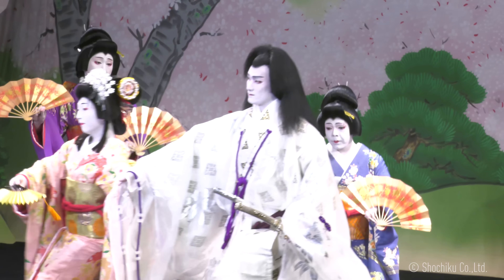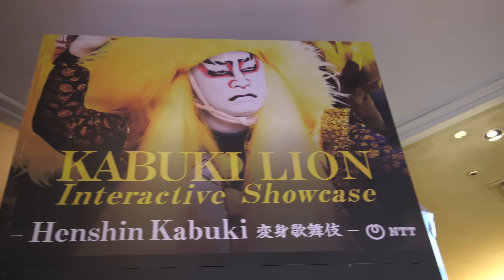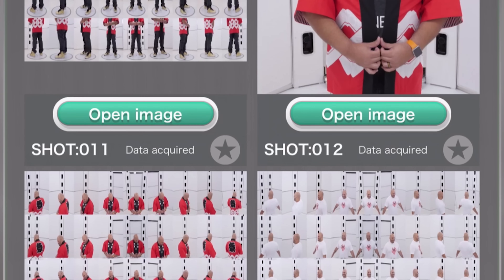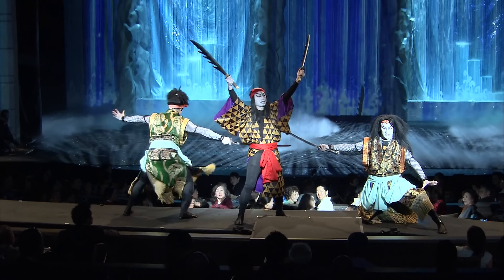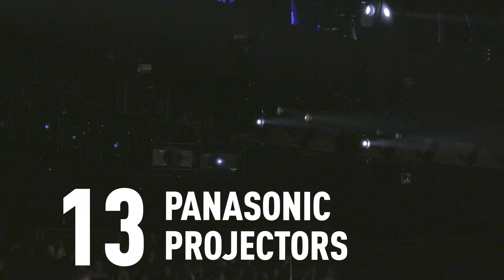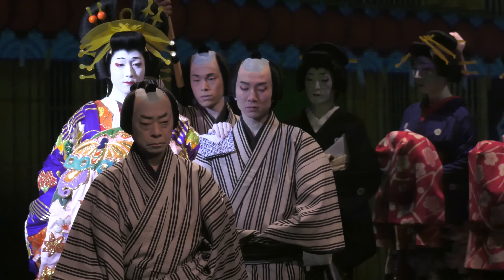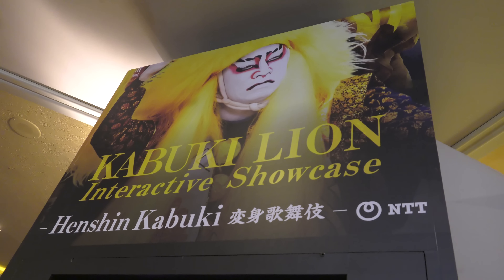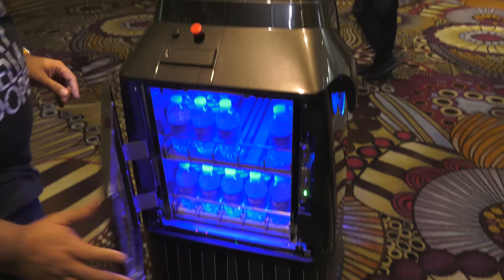See How Panasonic Is Changing the Face of Live Entertainment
At this year’s Kabuki Festival in Vegas, Panasonic fused tradition and state-of-the-art technology to elevate the fan experience to new heights.

With technologies like projection mapping, 3D scanning and the autonomous delivery robot, fans were able to interact and participate in the event in a manner they never thought possible. These technologies – some of which will be featured at the opening ceremony of the 2016 Olympic games in Rio – are just some of the many innovative solutions Panasonic is developing to elevate the entertainment experience at live events around the world.

Learn more about this AV technology and this year’s Kabuki Festival